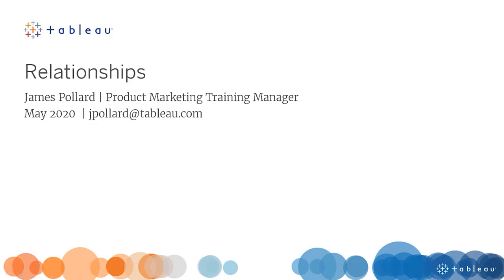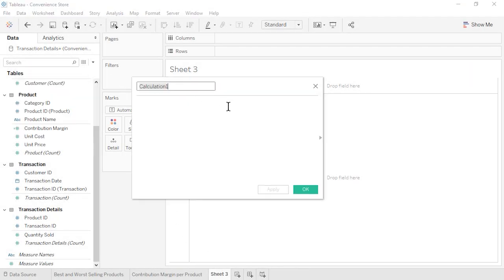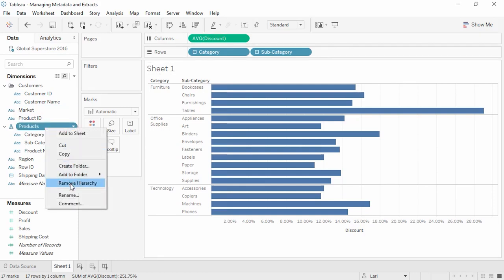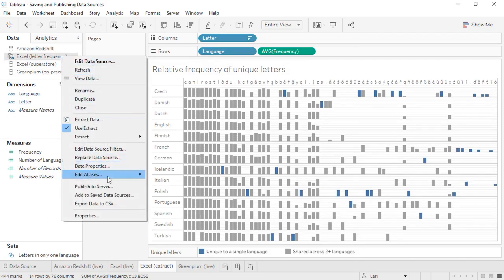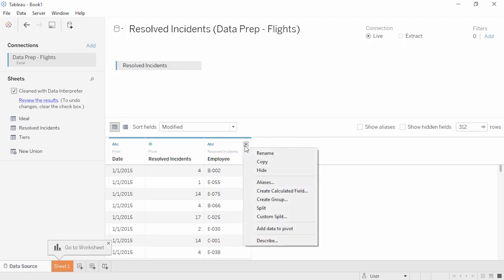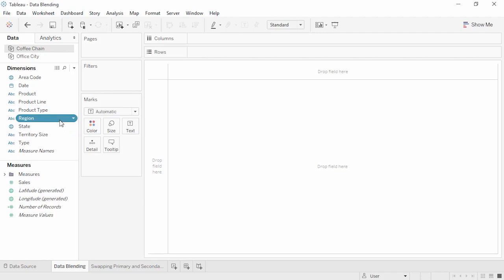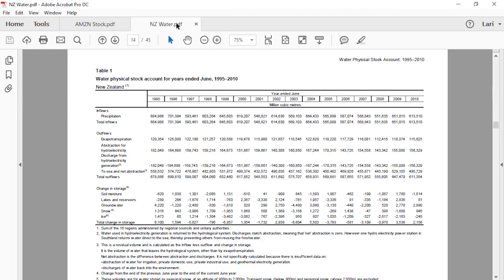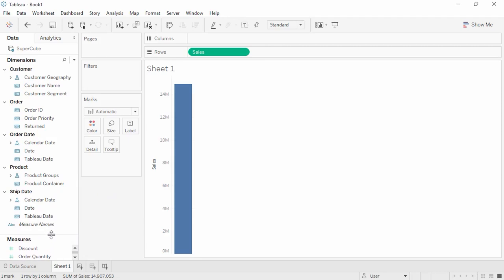BUS 5573 Tableau 2020.4 Creator Series Connecting to Data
Tableau 2020.4 Connecting to Data Series

11-part Connecting to Data Series using 2020.4 from tableau.com ripped to a single video

00:00 Relationships
17:10 Managing Metadata
21:17 Saving and Publishing Data Sources
25:39 Connect to Data from the Web
33:04 Data Prep with Text and Excel Files
36:15 Join Types with Union
41:53 Data Blending
46:02 Additional Data Blending Topics
51:28 Connecting to PDF’s
56:24 Connecting to Cubes